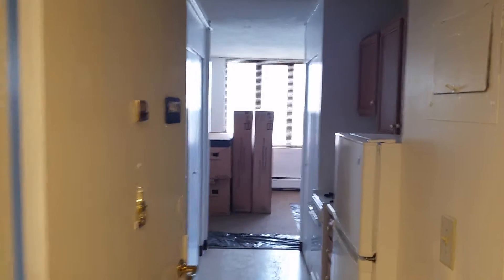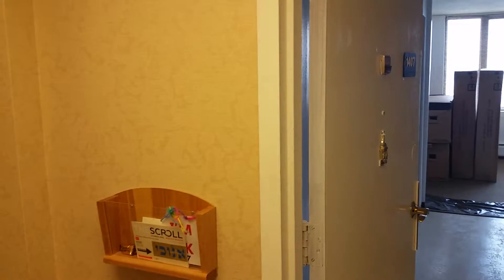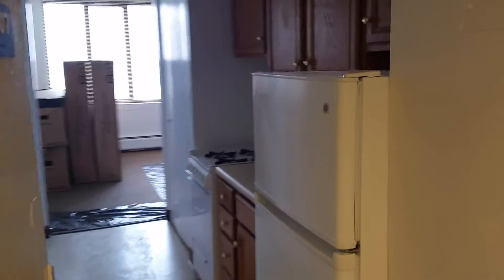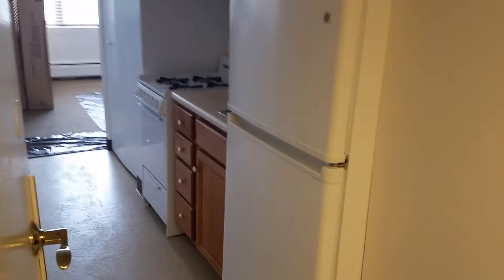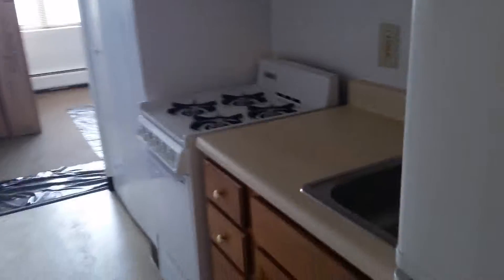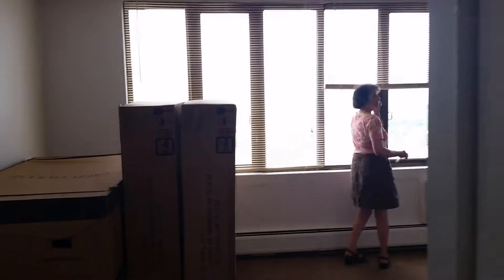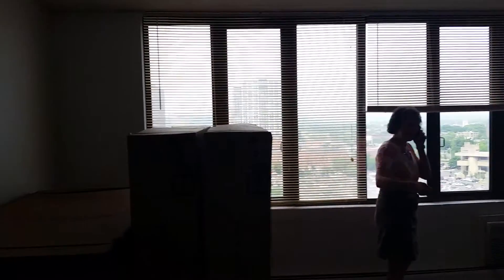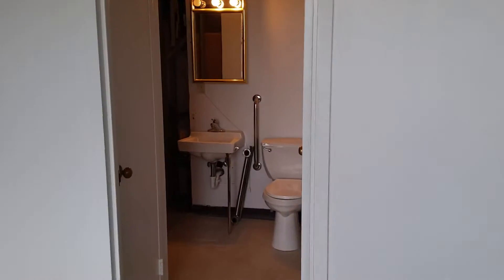Bub Z's apartment